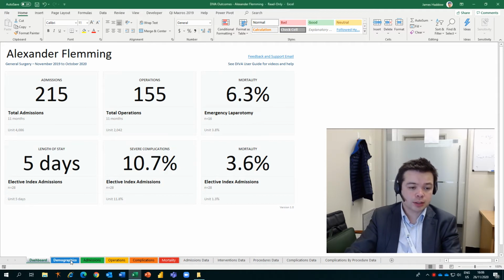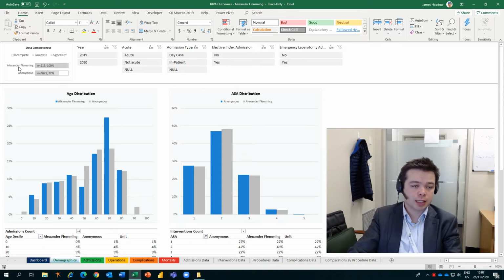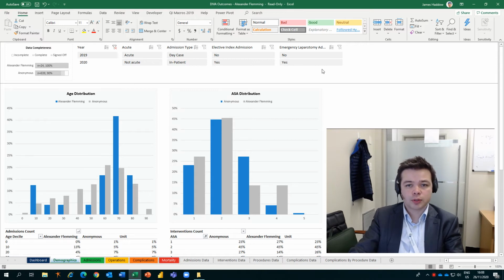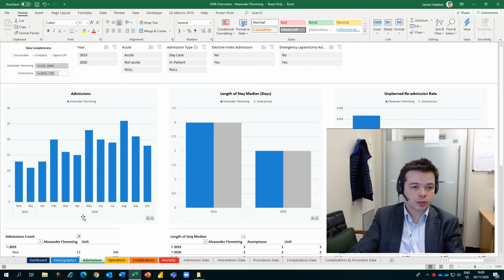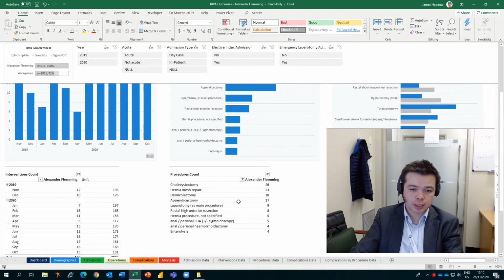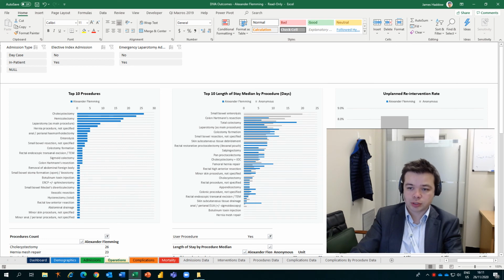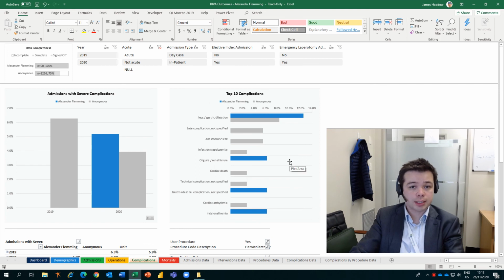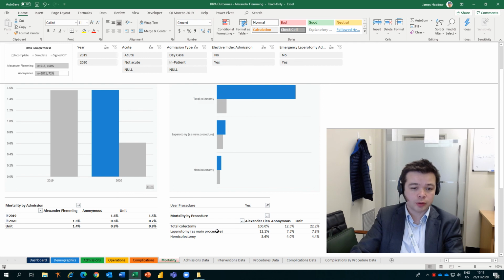3. Interacting with the Charts, DIVA Excel Outcomes Report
Learn how to navigate the charts, use the slicers, filters and expand the timelines.

DIVA - Proven clinical audit software that enhances patient care and promotes professional development. Developed by Otago Clinical Audit, part of the University of Otago.